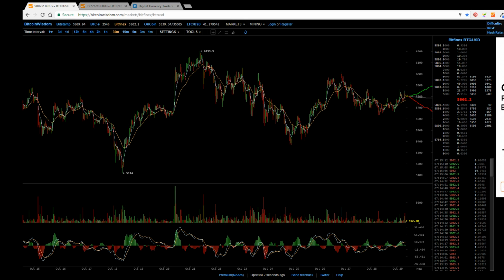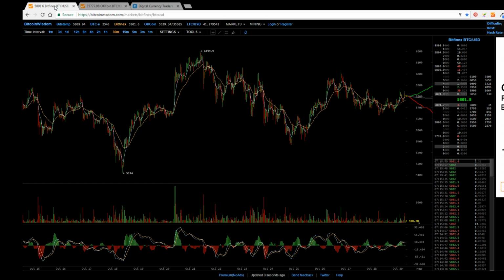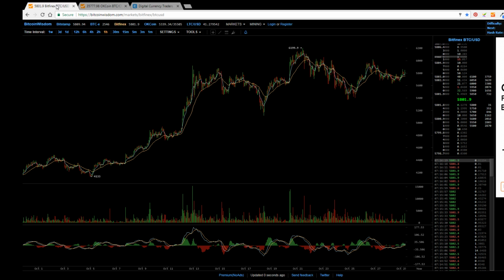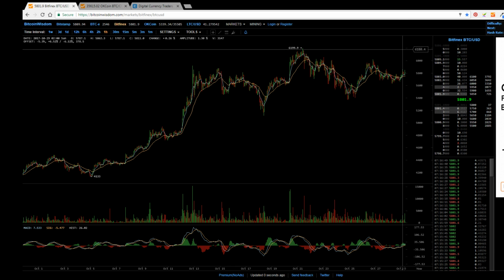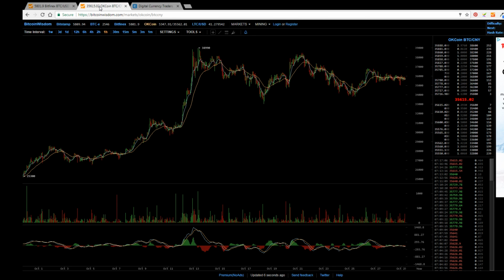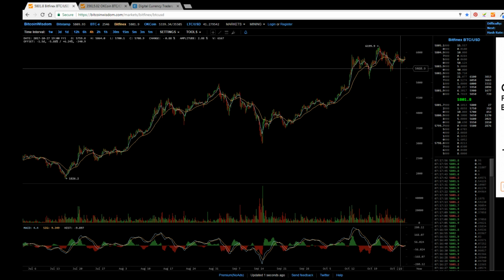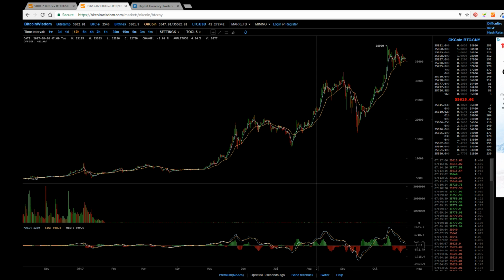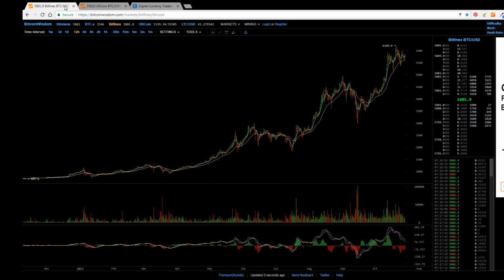October 29 - Bitcoin Top Formation Technical Analysis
Bitcoin top formation comparing Bitcoinwisdom charts for Bitfinex and OKCoin.  Technical anaylsis with Exponential Moving Averages and MACD indicators, using 12 hour bars.

Take Control Of Your Cryptos.